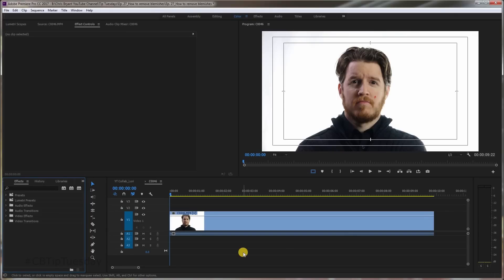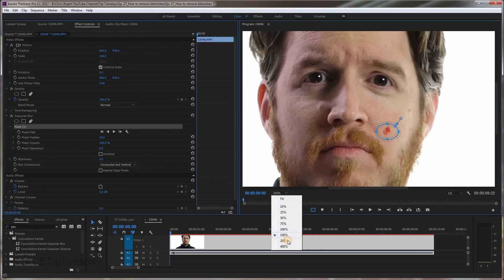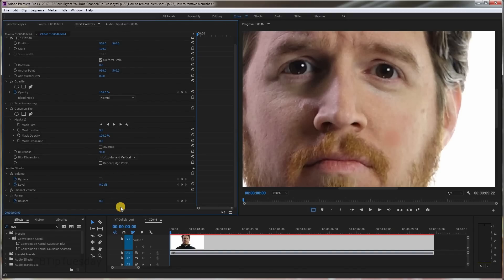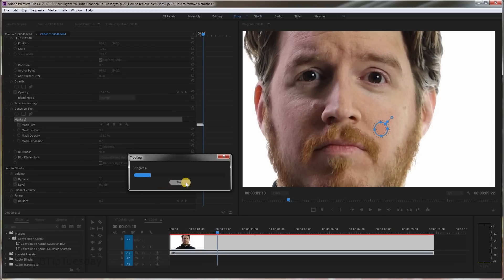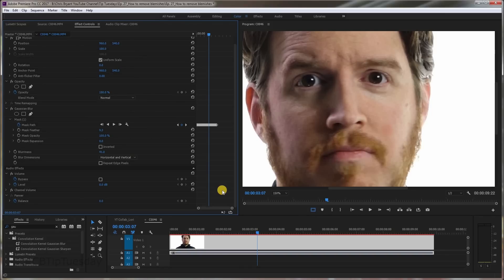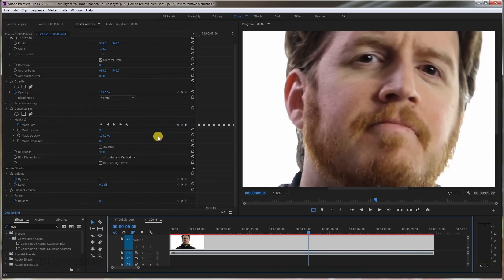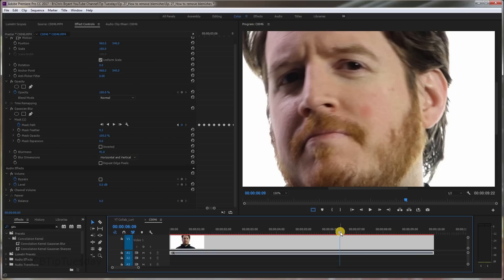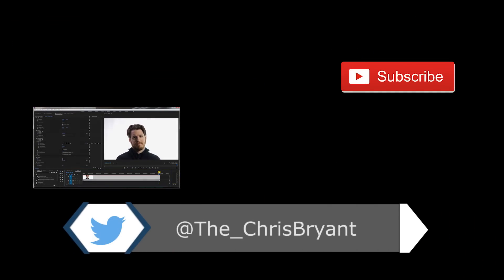How to Remove Blemishes/Pimples in Premiere (really) - Tip Tuesday: Episode #027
***UPDATE: With the new Content Aware Fill in After Effects, the ability to remove blemishes, etc has just gotten a BIG face lift (pun intended). It's a huge improvement over this method (which of course still works in a pinch). My new tutorial walks you through exactly how to do it If you aren't familiar with After Effects, no worries. It's step-by-step, just like this video.***

Learn how to remove blemishes/pimples/acne/blackheads/whiteheads or any other small spot or imperfection on your talent using this little-known technique in Adobe Premiere Pro.

Starting with Adobe Premiere Pro CC 2014, the tracking featured in the video was introduced.  While you can do this effect with older versions (like CS6), you will need to manually move the blur effect frame by frame (sorry).